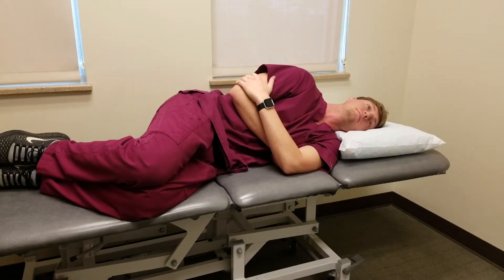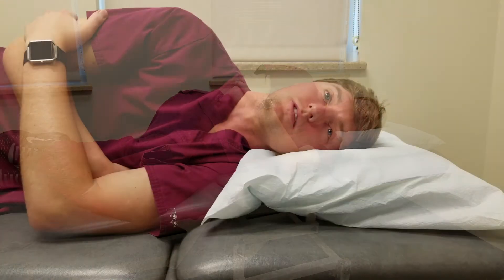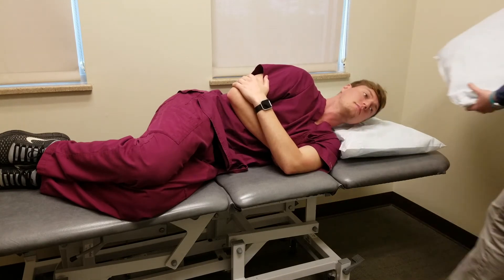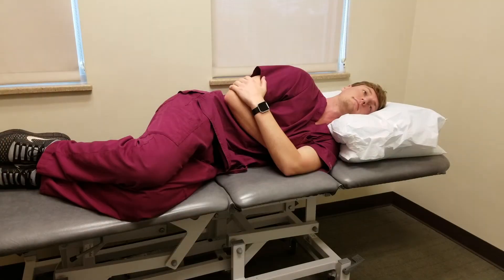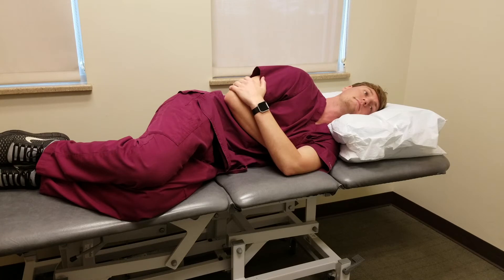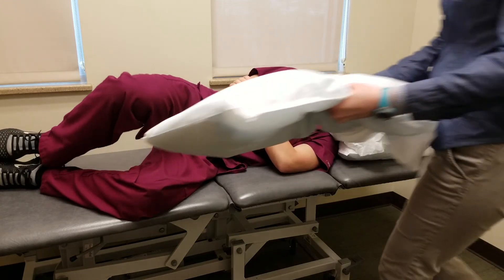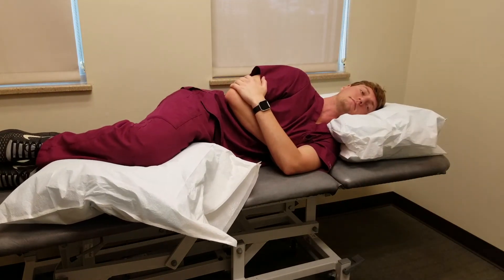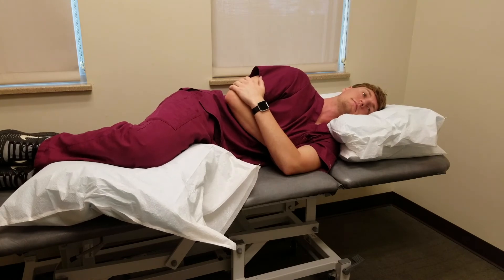Neck Support for Side Sleepers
Are you a side sleeper?  Make sure your neck and back are getting the support they need.